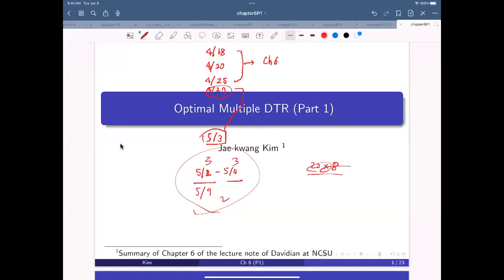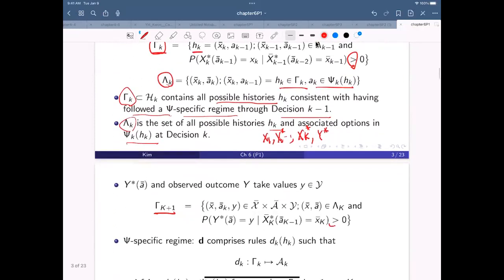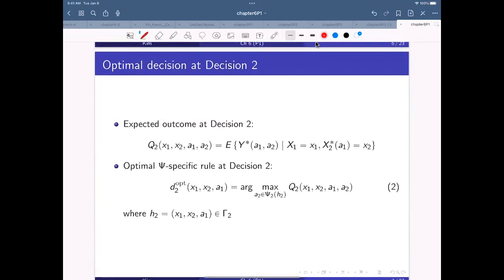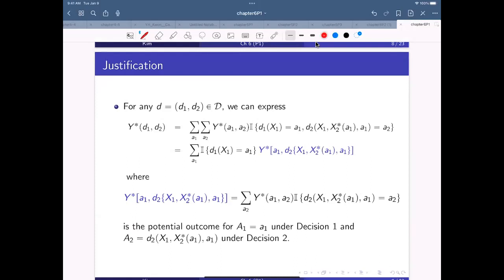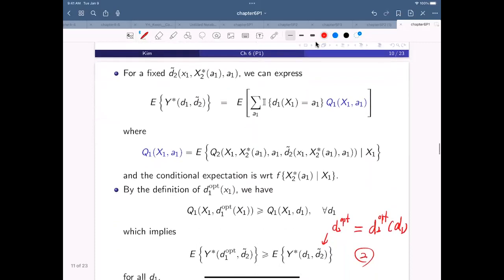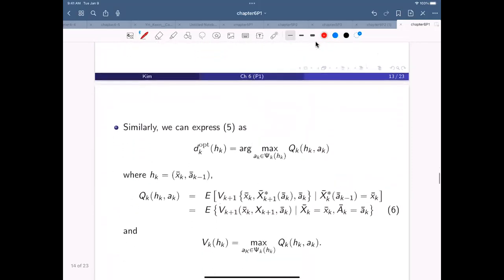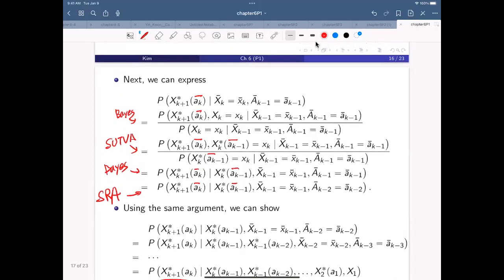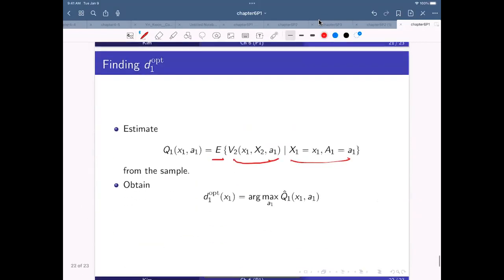Chapter 6 (Part 1)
Slides